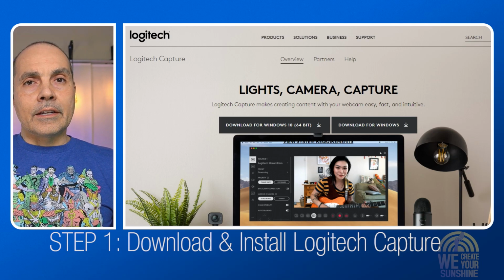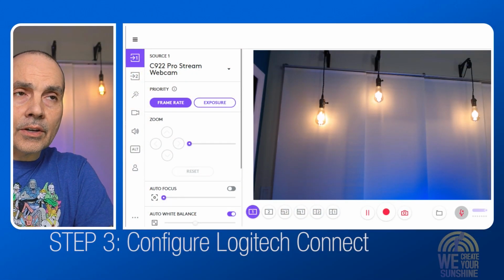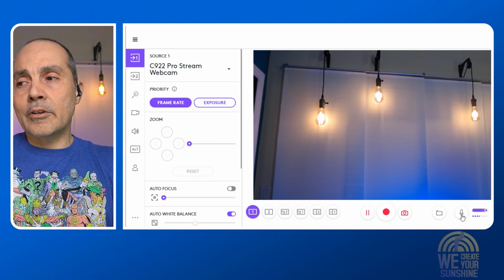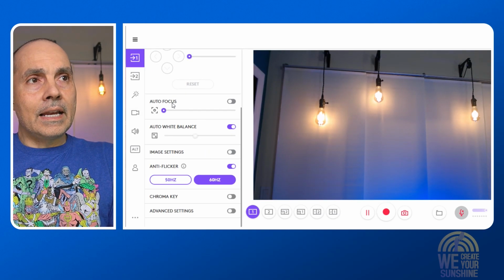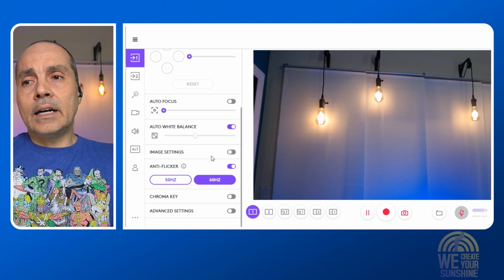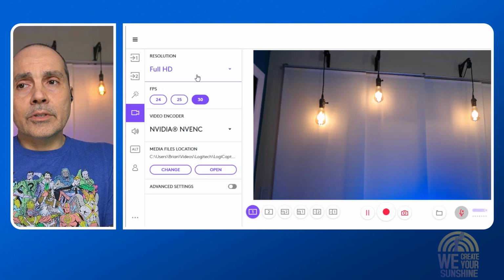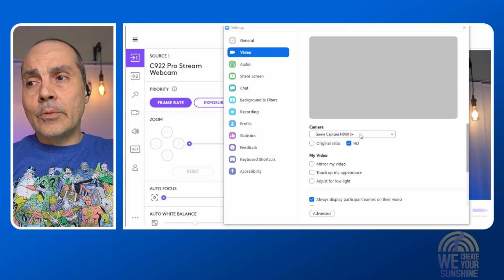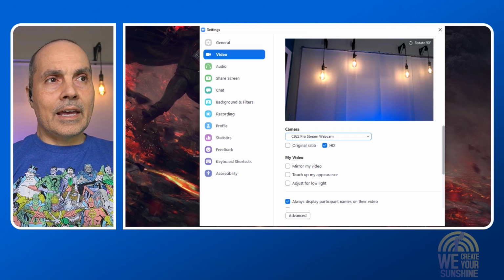Logitech C922 Set Up for Windows with Logitech Capture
Brian Roma shares step by step instructions on how to install & setup the Logitech C922 on Windows and configure Zoom to use it.

Chapters
00:00 Intro
00:49 Download and Install Logitech Capture
02:22 Connect Logitech C922
04:04 Configure Logitech Connect
15:12 Configure Streaming Software (Zoom)

Sony A6100 Body

RODE PSA 1 Swivel Mount Studio Microphone Boom Arm

Rodecaster Pro

Neewer Tabletop Light Stand Clip Stand

Neewer Advanced 2.4G 960 LED Video Light